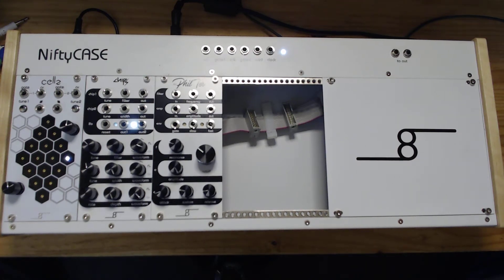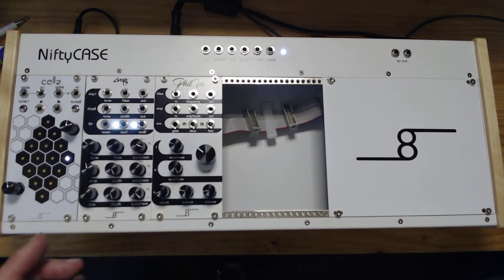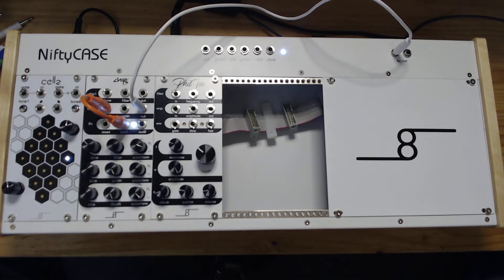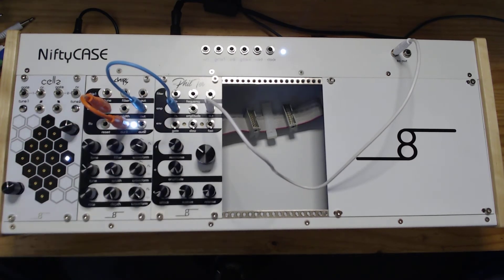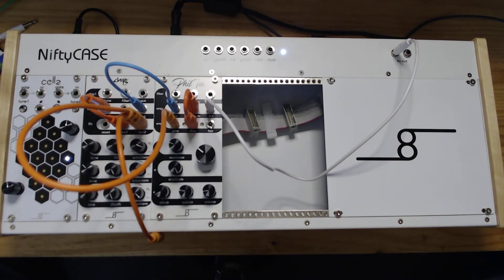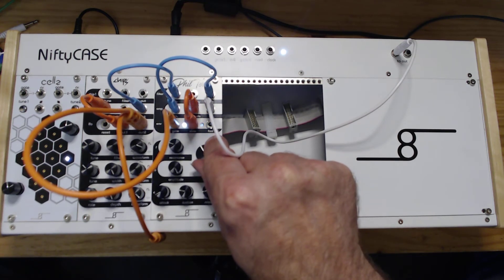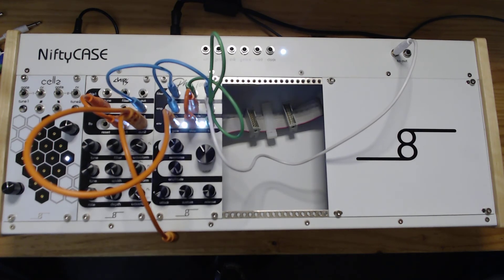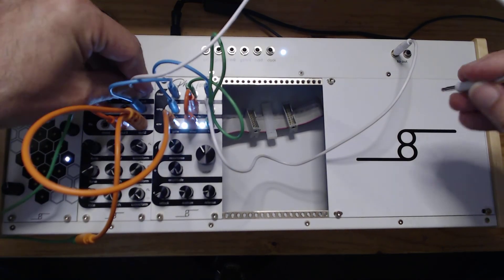Beginning Modular: Creating my first self-generating sounds using the NiftyBundle and Mr. Phil Ter.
WIth the NiftyBundle (NiftyCase, Chipz, Cellz) and the Mr. Phil Ter I experiment and try to make my first self-generating "music" (more like sounds) and am slightly successful.

Comments are very welcome, obviously I'm very new at this and need to figure out a lot of things still.